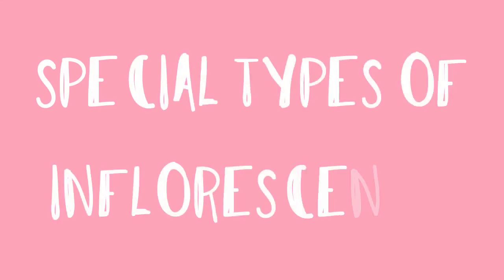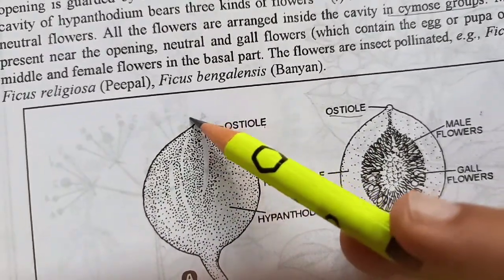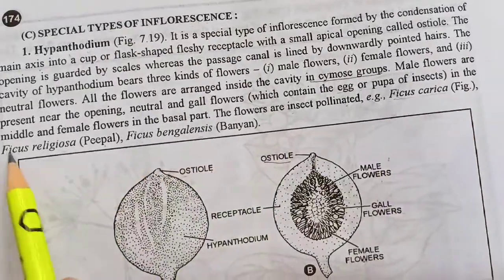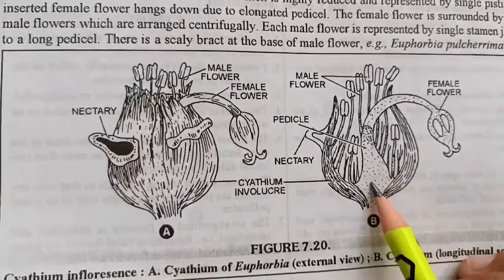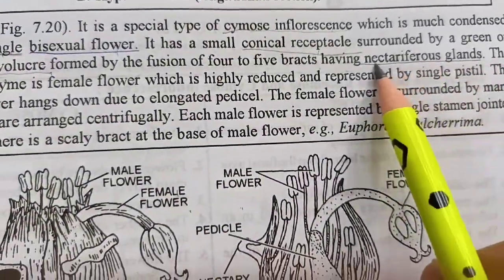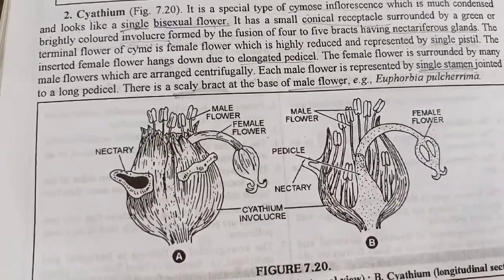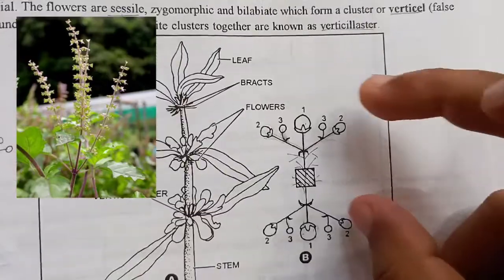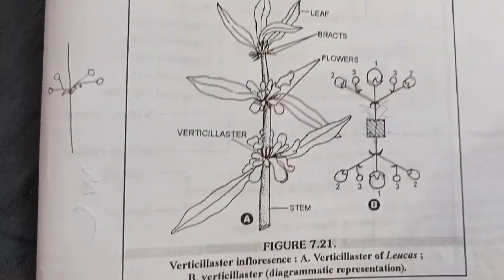Special Types of Inflorescence || Hypanthodium, Cyathium, Verticillaster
An inflorescence is a group or cluster of flowers arranged on a stem that is composed of a main branch or a complicated arrangement of branches. Morphologically, it is the modified part of the shoot of seed plants where flowers are formed.